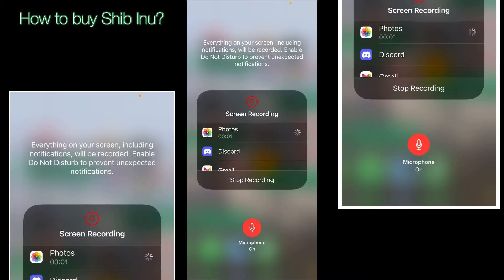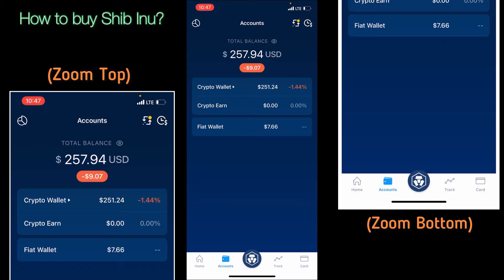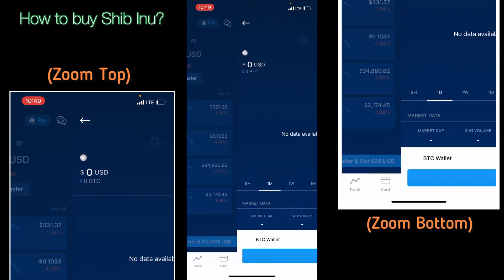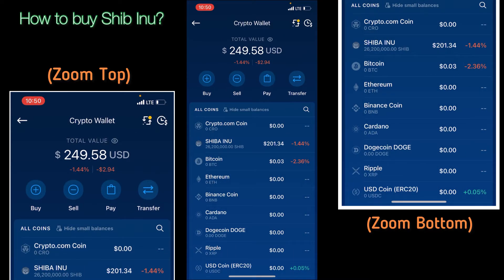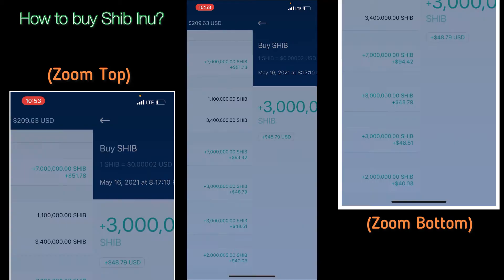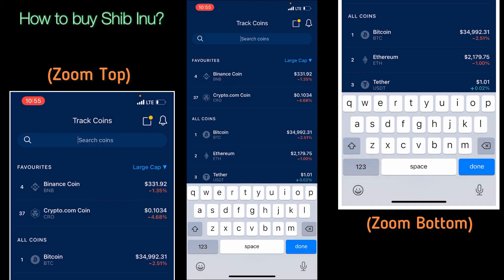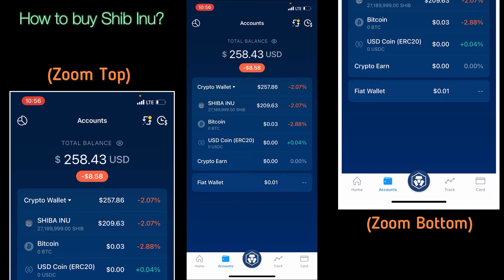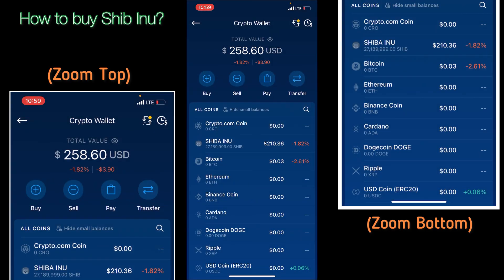HOW TO BUY SHIBA INU COIN?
📊Crypto

⛓ Crypto.com

to sign up for Crypto.com and we both get $25 USD :)

📈STOCKS

Website links for my resources
Stockcharts.com
Funviz.com
Tipranks.com
-how to find the proper stocks that’s going to take off and thanks to this Instagram

🟦Interesting in the the Free Stock and don’t have Webull account?

-PS. It only works if your new

🟩 Join Robinhood with my link and we'll both get free stock 🤝

If you enjoyed my video and my personality